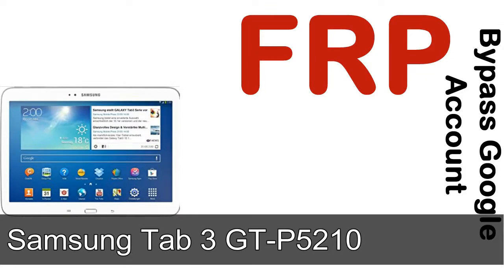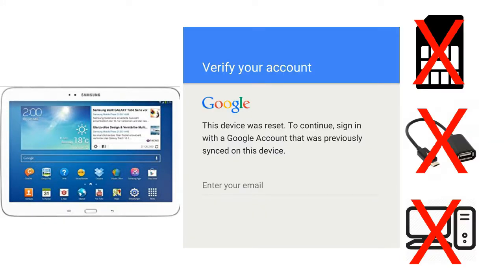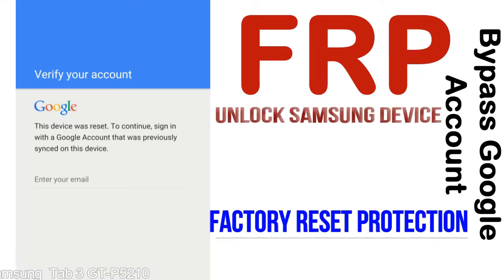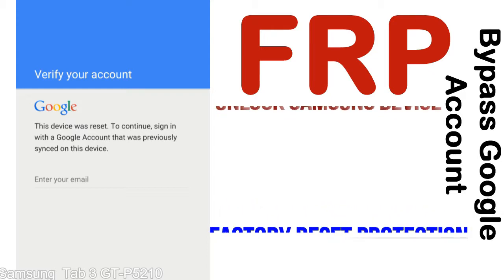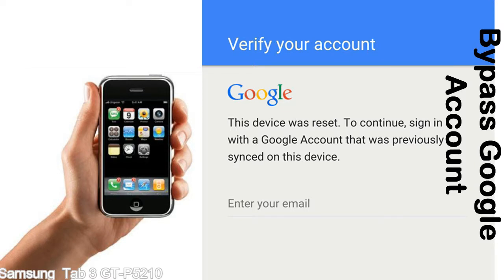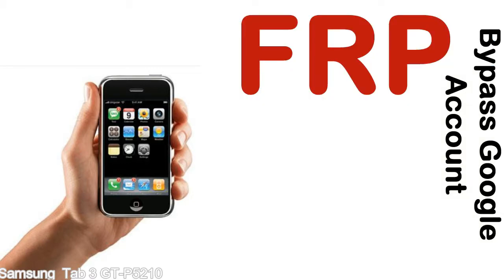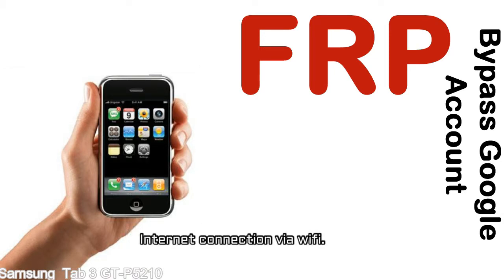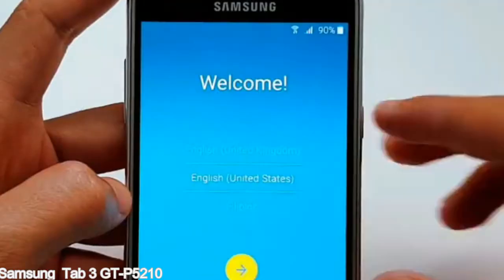How to Unlock Samsung Galaxy Tab 3 GT P5210 Google Account (Fix FRP)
I talk to you How to Unlock Samsung Galaxy Tab 3 GT P5210 Google Account Bypass and Fix FRP Lock (Hard/factory reset protection) Verify username and password.

Samsung Galaxy Tab 3 GT P5210 FRP Lock (Factory Reset Protection) is known as factory reset protection system a New Type of Security Lock.

Hard Reset Protection is automatically activated when you set up a Google Account on your Samsung Galaxy Tab 3 GT P5210 device. Once FRP is activated, it prevents the use of a phone after a factory data reset, until you log in using a Google Account username and password previously set up on the Samsung Tab 3 GT P5210 model.

Here is a step by step guide on how to Bypass Google Account on your Samsung Galaxy Tab 3 GT P5210 device:

Step 1. In case you have already hard reset (you will be able to see a Warning "Verify your account") on your Samsung Tab 3 GT P5210, then see this step.

Step 5. enter your Samsung Galaxy Tab 3 GT P5210 URL tab, Enter URL press Go.

Step 8. open FRP Bypass Apps on Samsung Tab 3 GT P5210 phone, See a Re-type password menu, press right-top 3down ... tab and press Browser sign-in tab and press ok.

Now, Samsung Galaxy Tab 3 GT P5210 Google Account Bypass success.